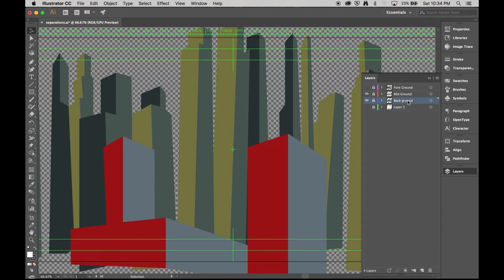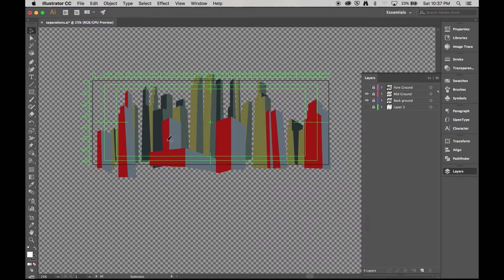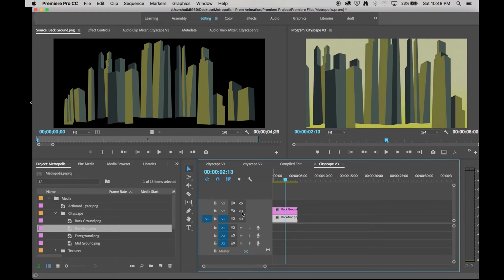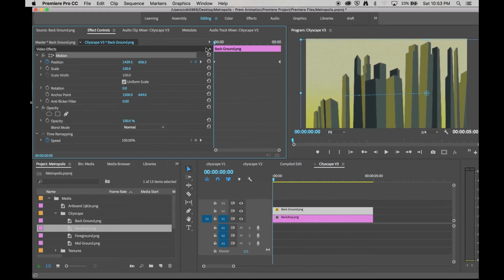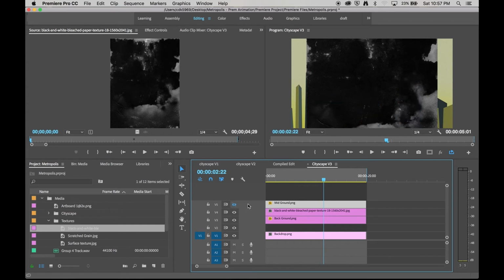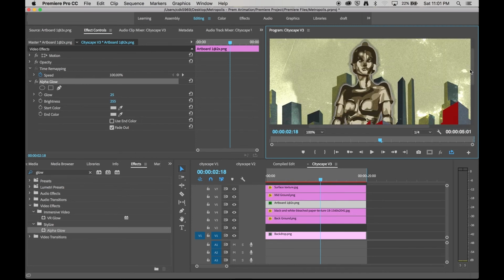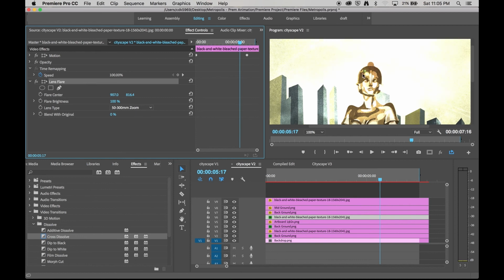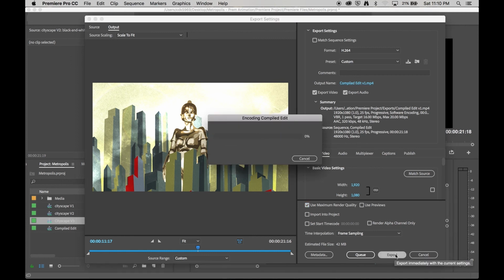Animating with Adobe Illustrator and Premiere Pro